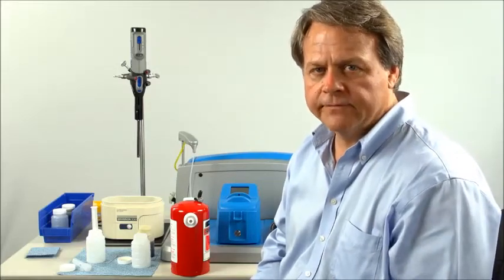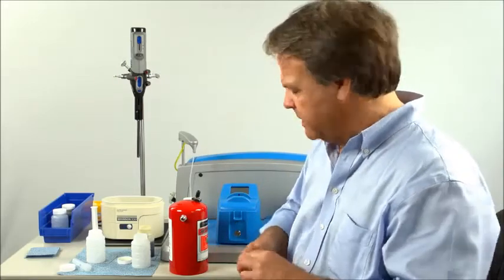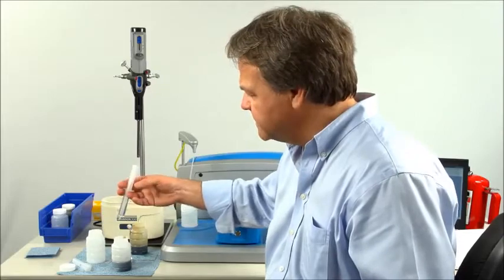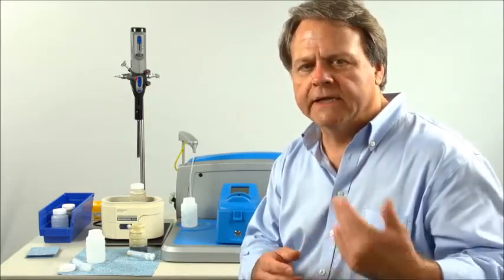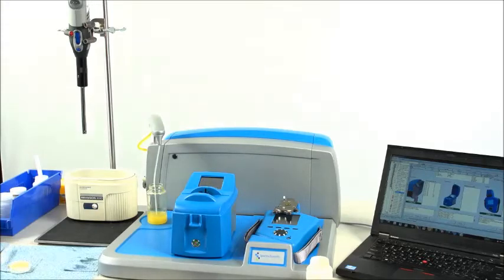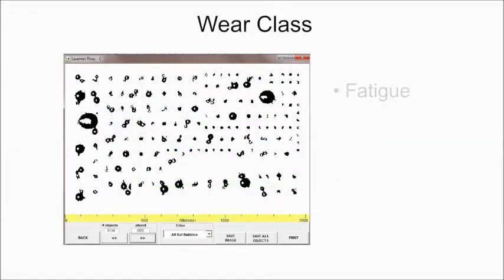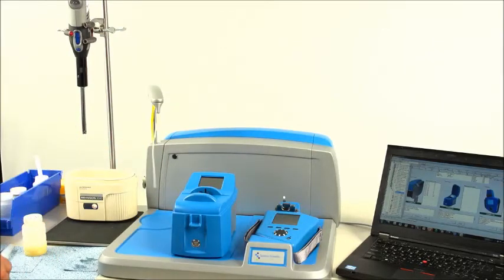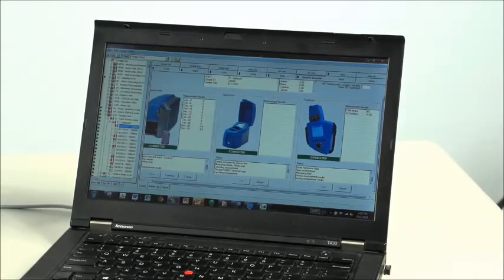Particle Measurement and Classification on MiniLab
Wear Particle Measurement, Classification, Ferrous Monitor using Laser Net Fines Technology.